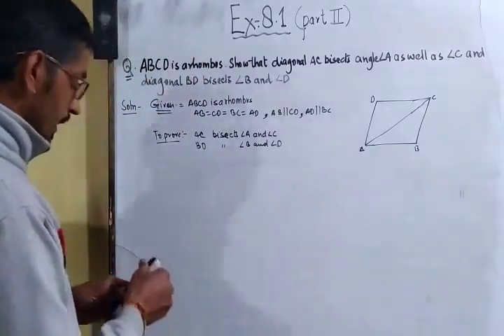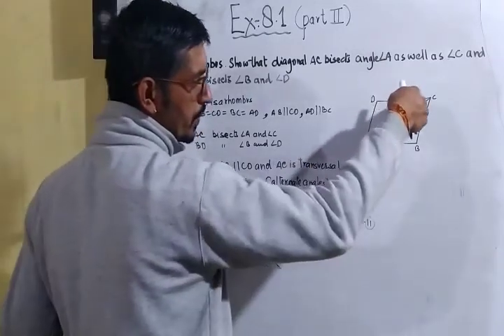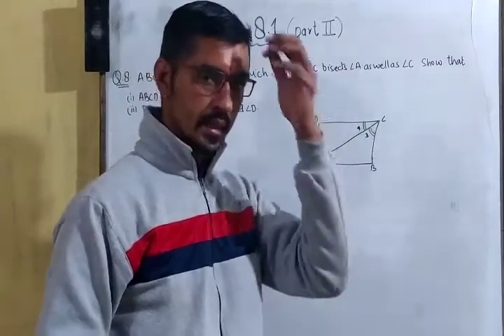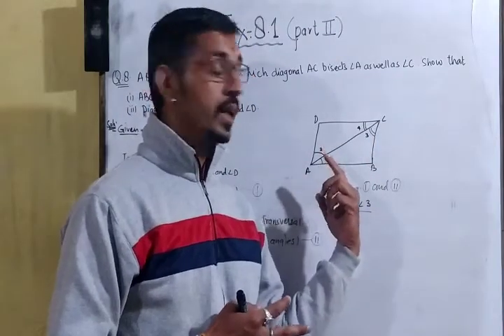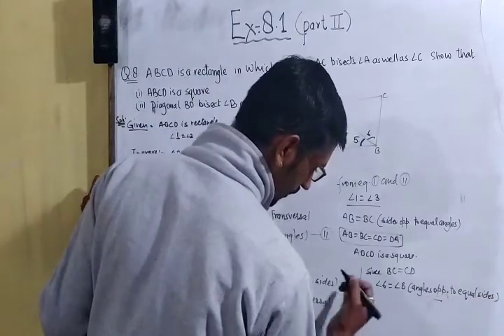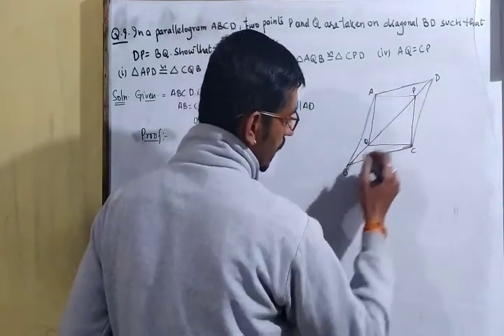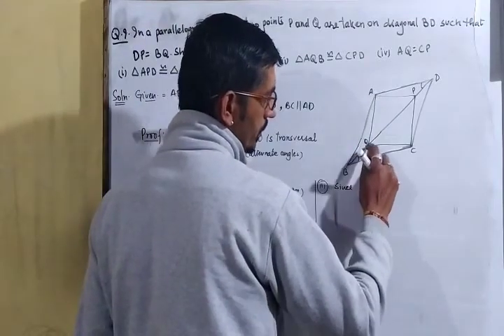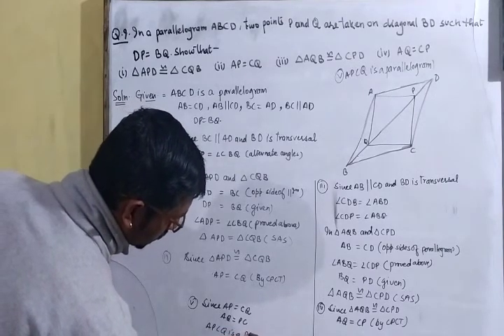Class 9 maths ch 8 QUADRILATERALS (Ex. - 8.1)part 2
Holy Wisdom school, MANESHWAR